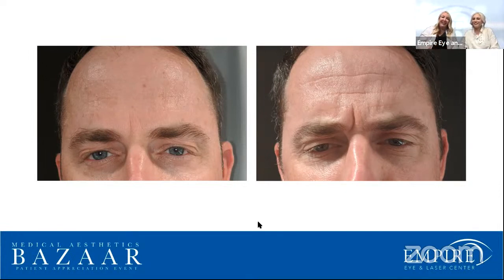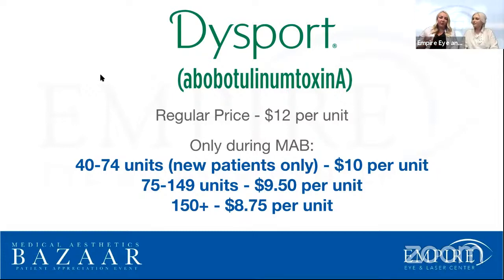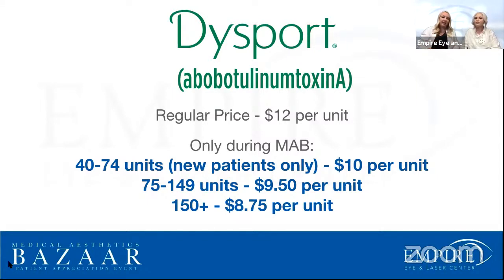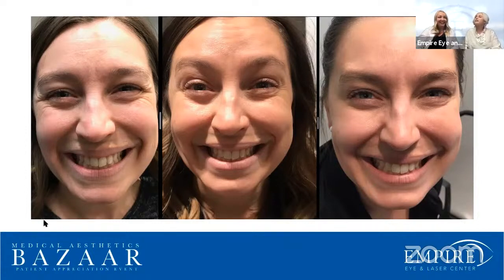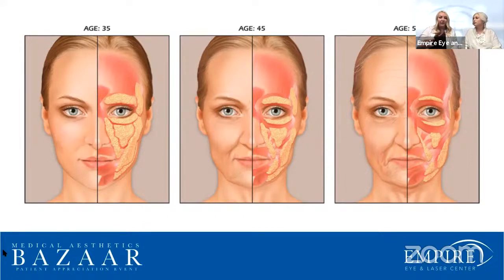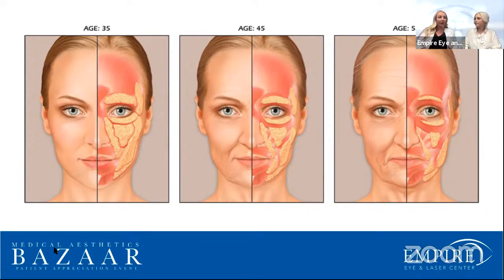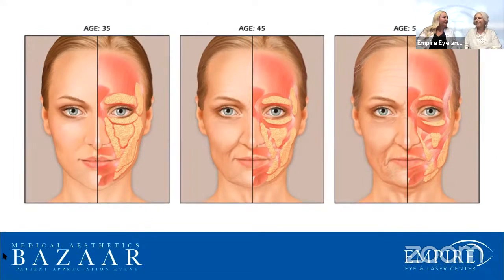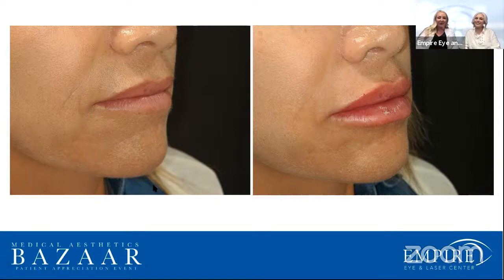"Dysport & Filler” with Melanie Reynolds, FNP-C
Empire Eye and Laser Center's own Melanie Reynolds, FNP-C, speaks about Dysport and other Filler Treatments during our first ever Virtual Sit 'n Sip Session during the 11th Annual Medical Aesthetics Bazaar.